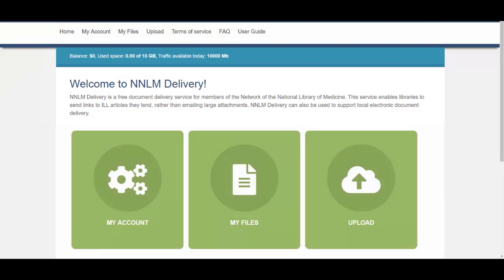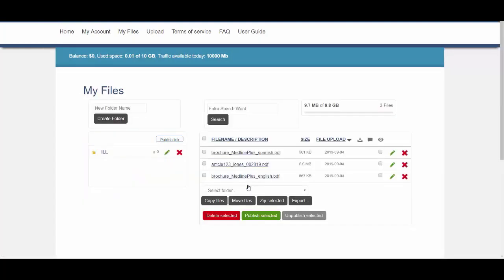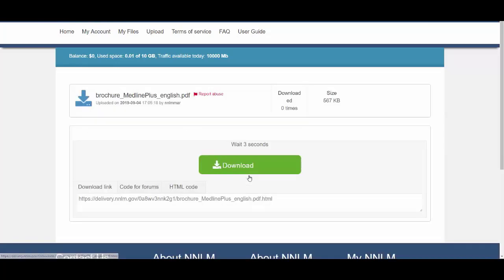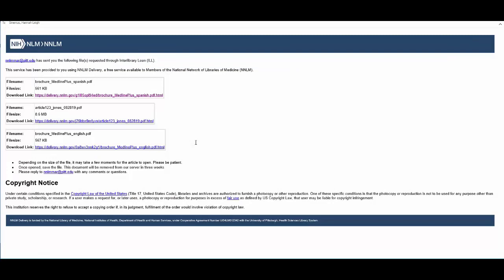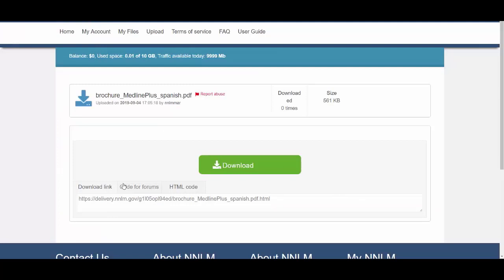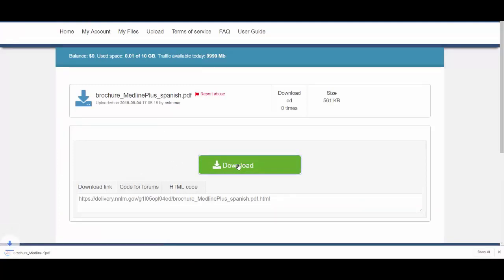NNLM Delivery: Download a File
This brief tutorial explains how to download a file using NNLM Delivery, the Network of the National Library of Medicine's document storage, retrieval and delivery service.